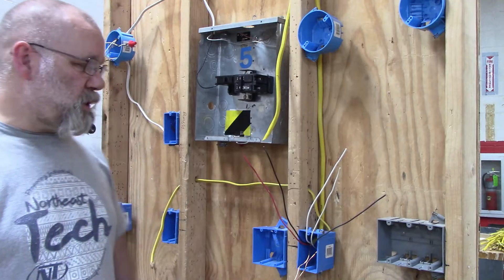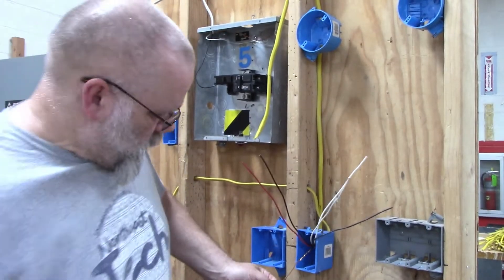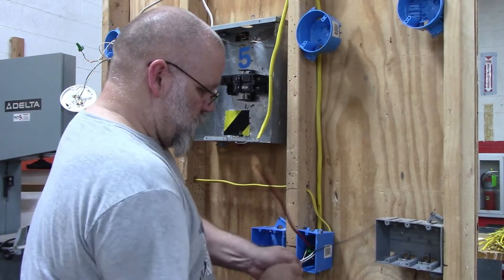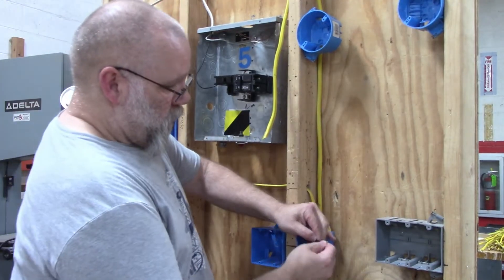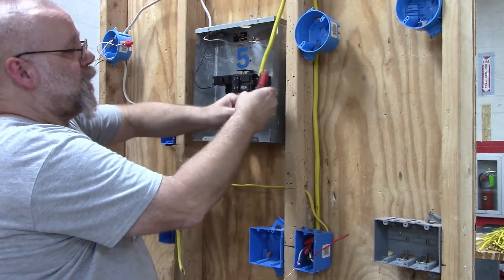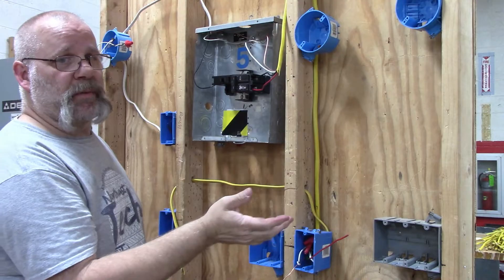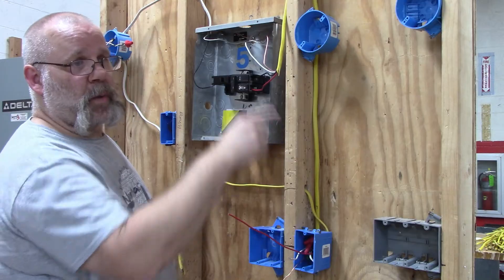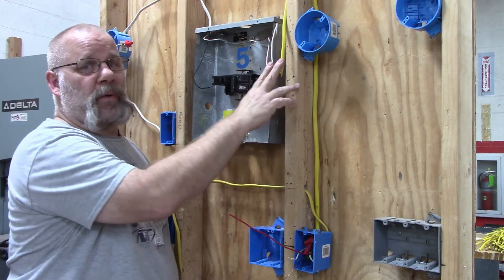3 wire homerun for 2 circuits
In this video I demonstrate how to wire 2 circuits using a 3 wire as the homerun. Check codes to make sure you can use this method.